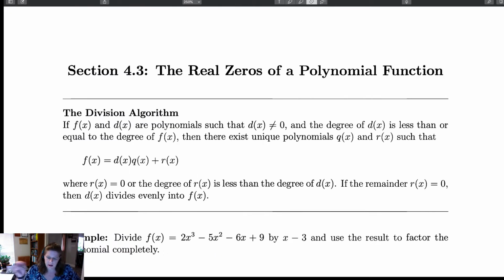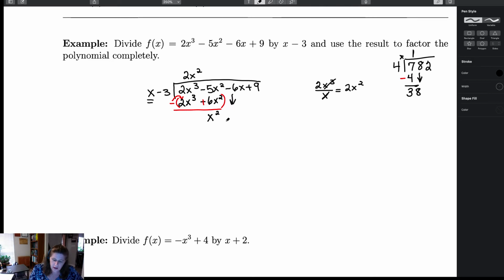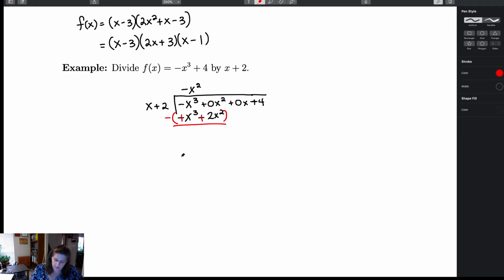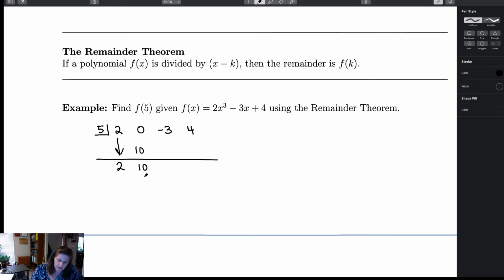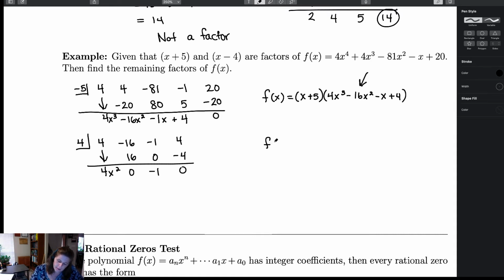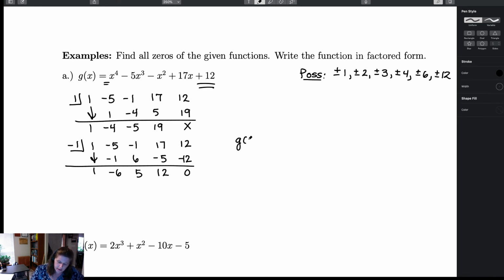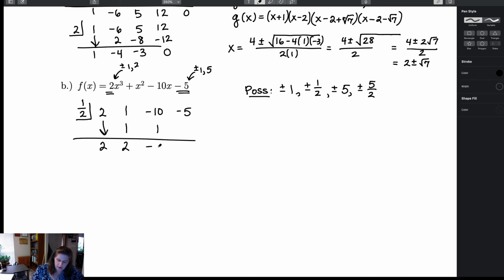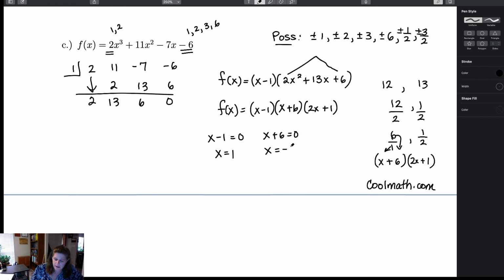MAC1140 Section 4 3 Video